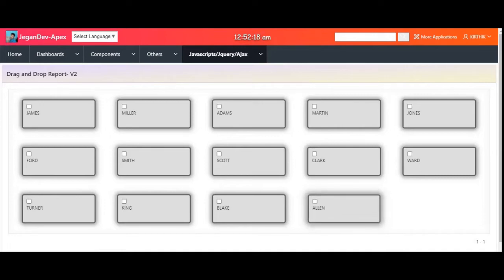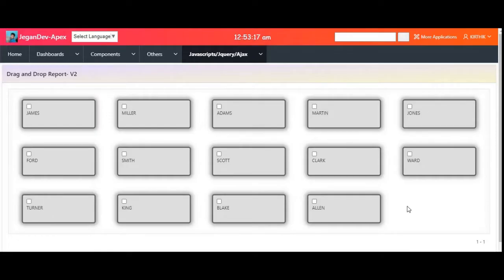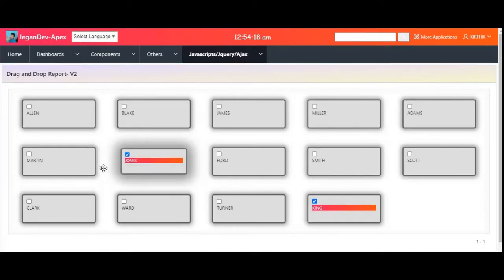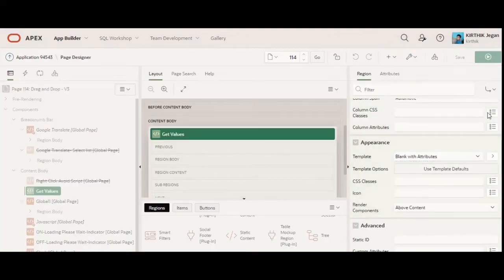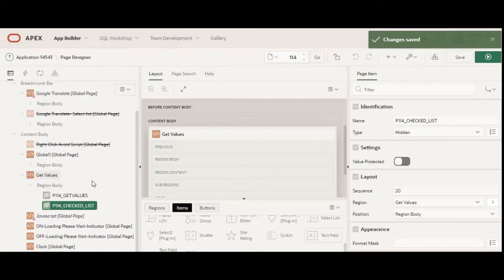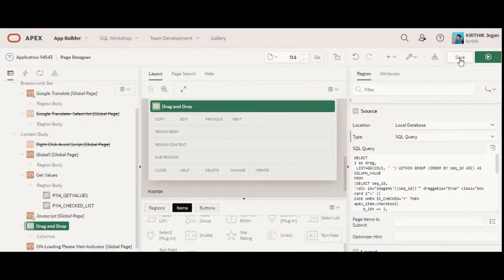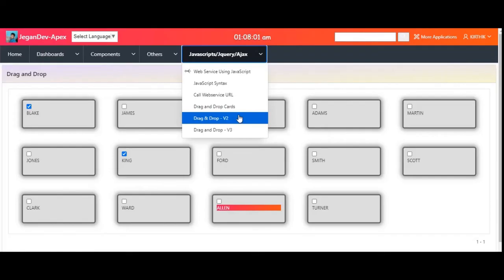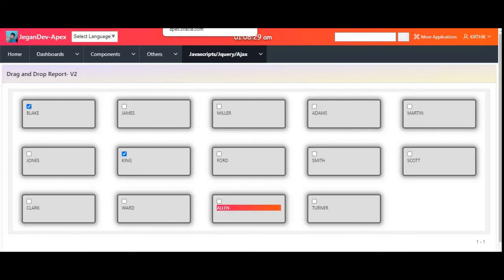Oracle APEX - DRAG and DROP Cards in Classic Report